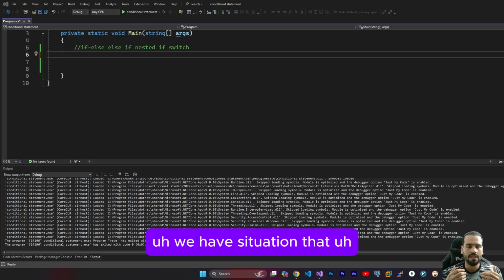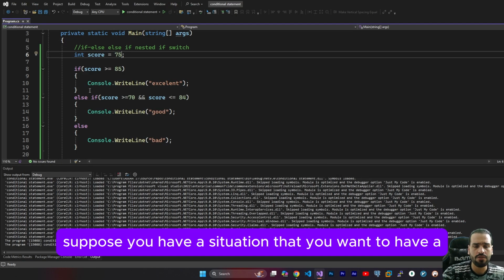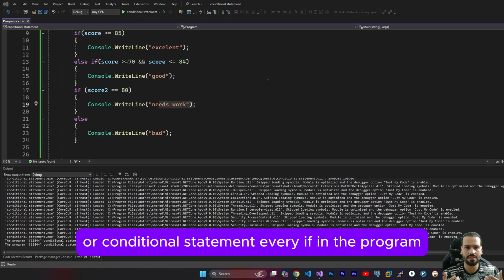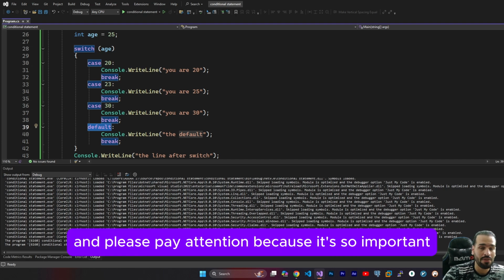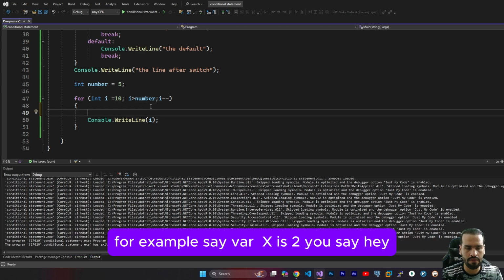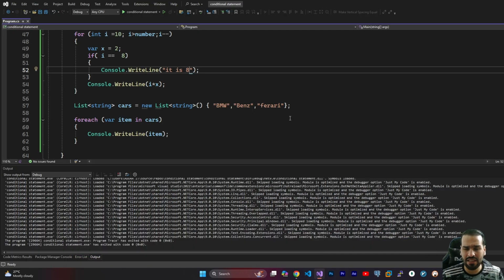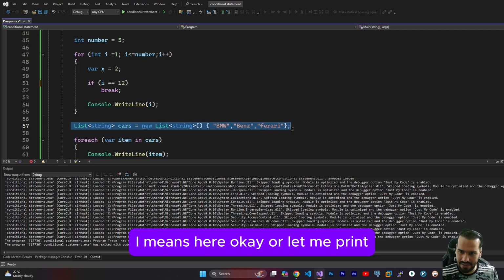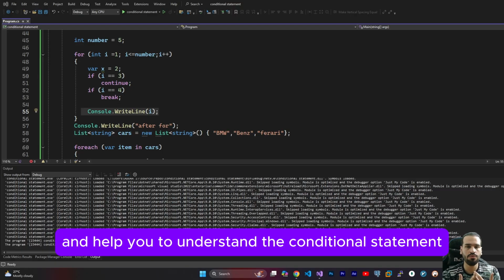Control Flow in C# Explained Simply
In this second part of the C# Basics series, we dive into one of the most important foundations of programming: control flow.
In this video, you will learn how to use conditional statements and loops in C# to control program execution and write clean, readable logic.
What you’ll learn in this video:
How conditional statements work in C#
if
else
else if

How to use loops effectively
for loop
foreach loop
switch statement

How and when to use:
break
continue

This tutorial is designed for beginners who already know basic data types and variables, and want to move forward toward writing real program logic.

📌 Part 2 of the C# Basics series
📌 Perfect follow-up to Part 1 (Data Types, Variables, Casting and Operators)

By the end of this video, you will clearly understand how to control the flow of your C# programs using conditions and loops.